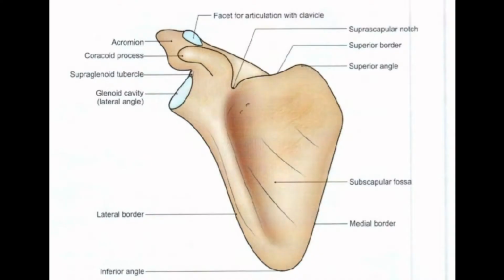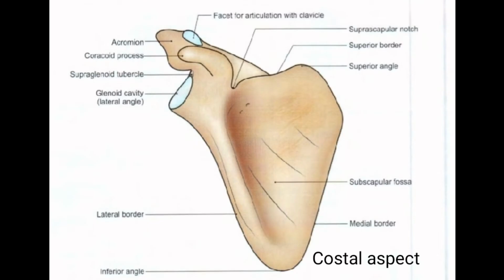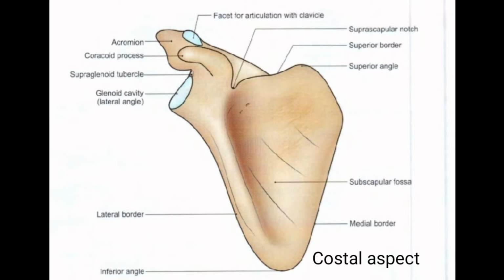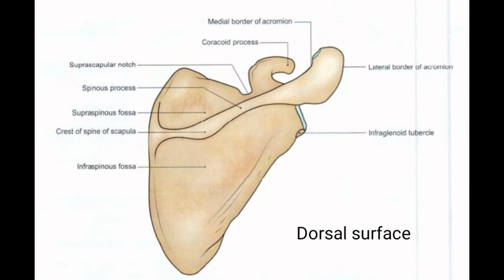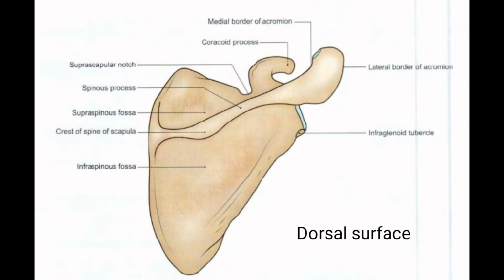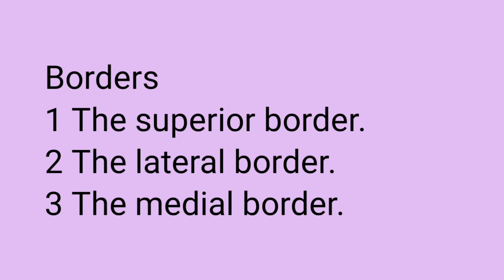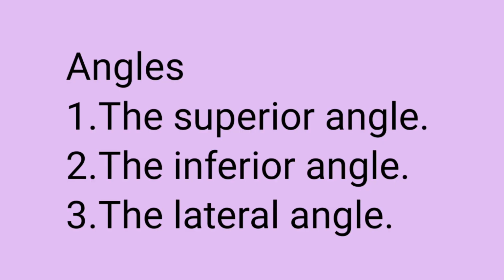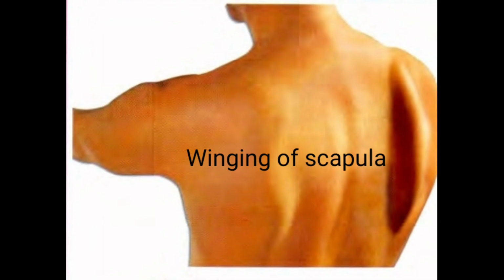The scapula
The scapula||It's 2 surfaces,3 borders,3 angles, and 3 process,clinical anatomy well explained||Med studium ||